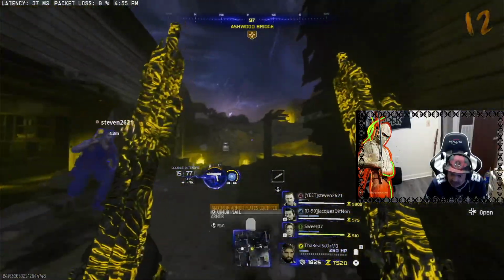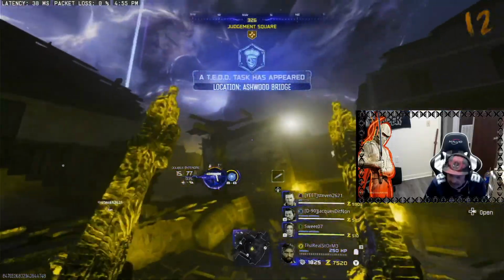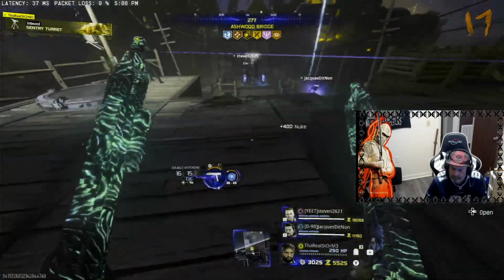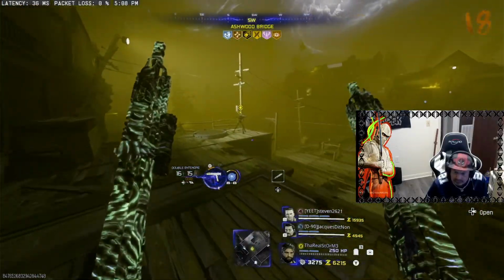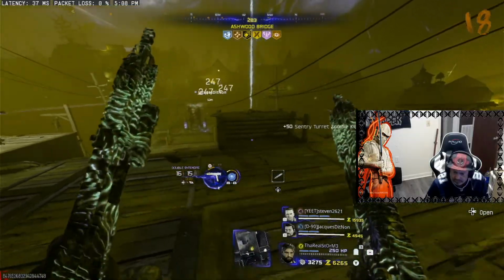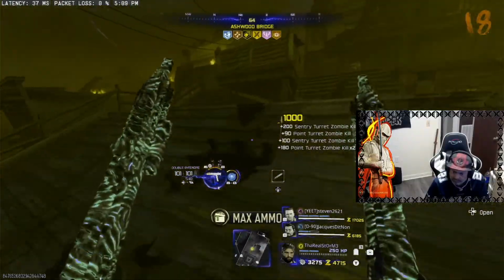BO7 Zombies Glitches! 04-10-26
StOrM3 Plays Some BO7 Blackops7 Zombies @treyarch @elitestreamerss @prostreamerRTR @streamerszone